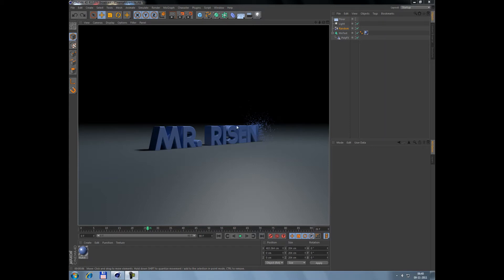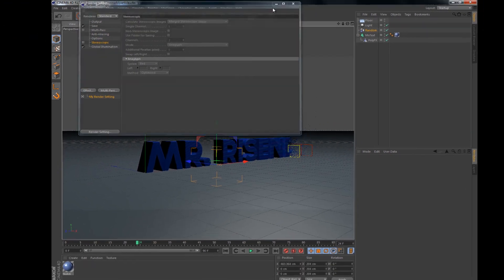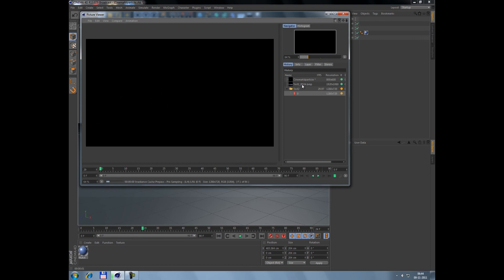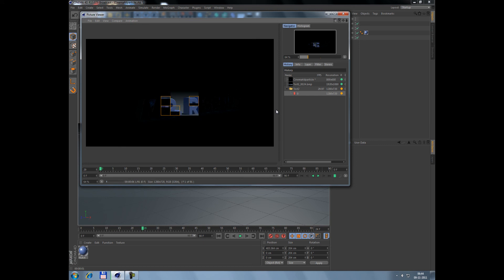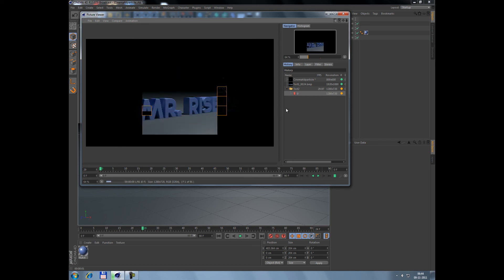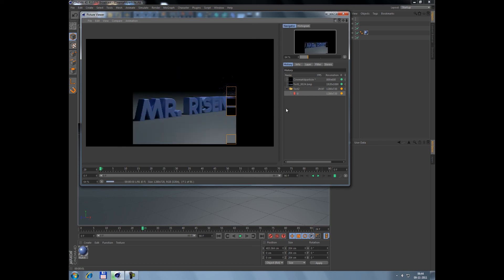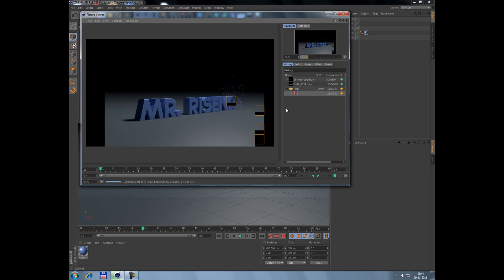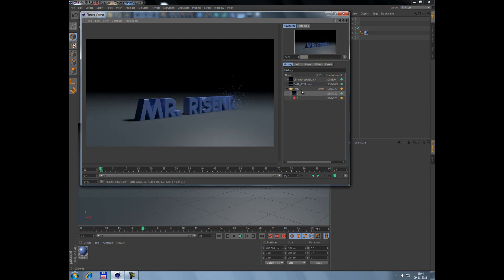Cinema 4D: How to render a movie / a single frame to picture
How to render your current movie / frame like a picture. It is pretty easy
Sorry about having my "mic" so close to my mouth.